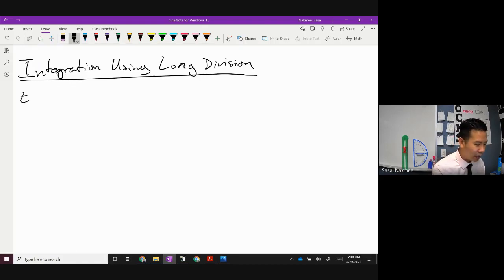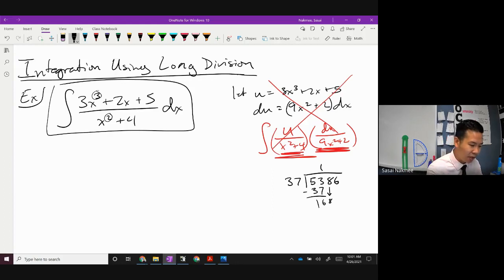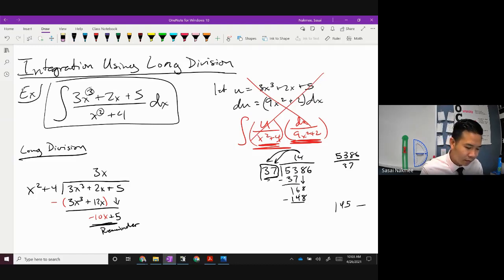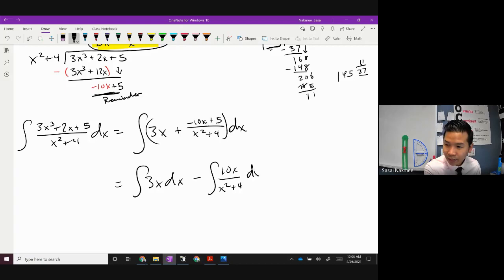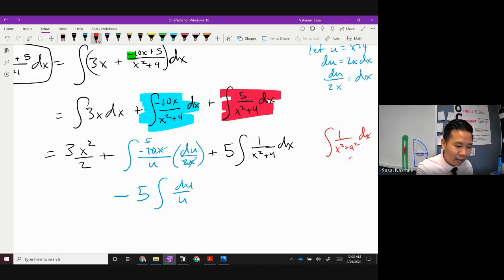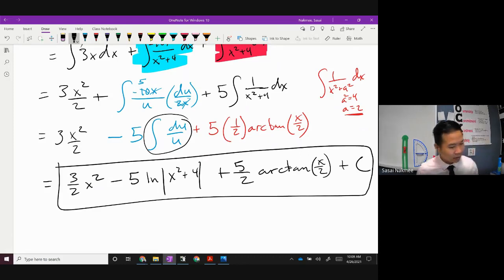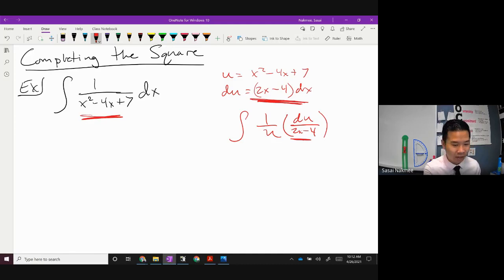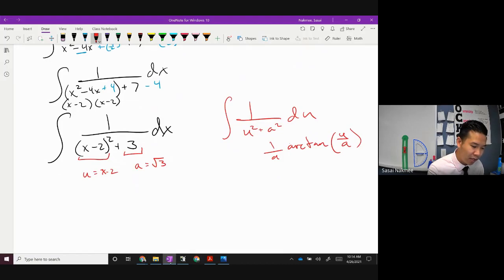AP Calc AB Integration with Long Division (4-26-21)